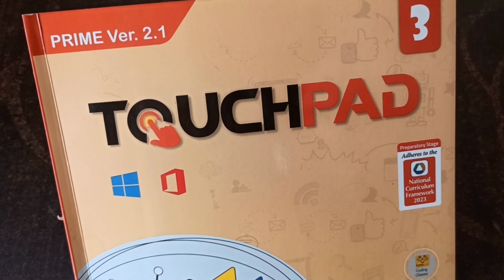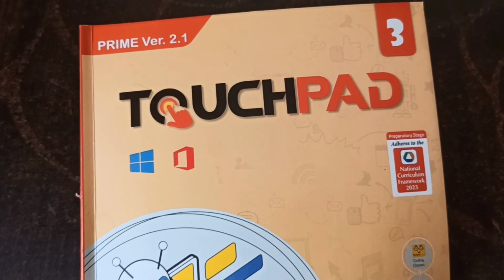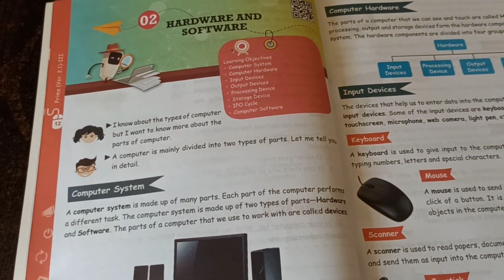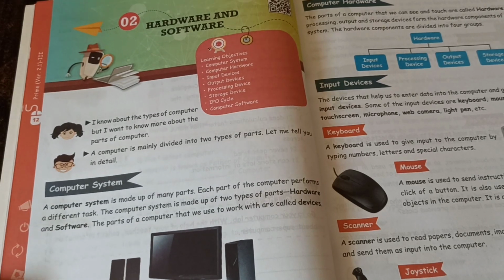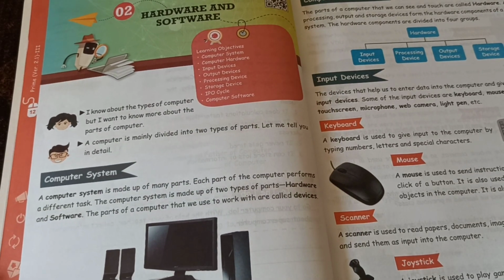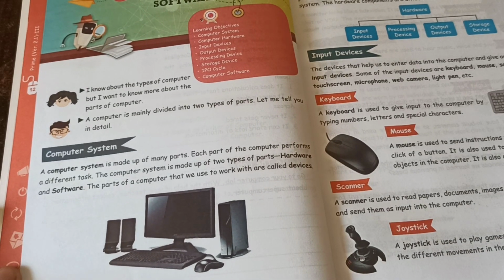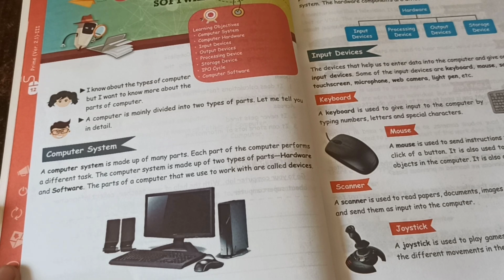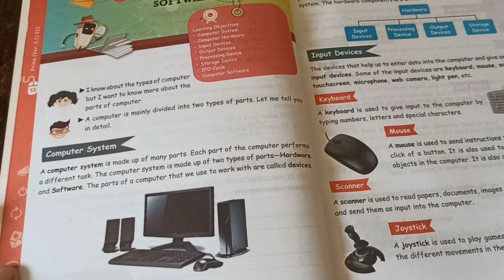computer | 2. Hardware and software - Computer system | Input devices - Processing Device |IPO CYCLE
@SAVITAPHAWADEACADEMY  | computer | 2. Hardware and software - Computer system | Input devices - Processing Device |IPO CYCLE